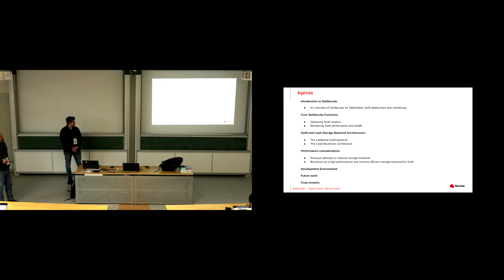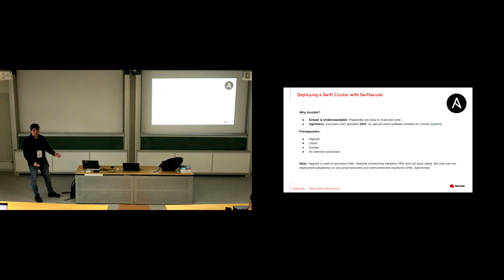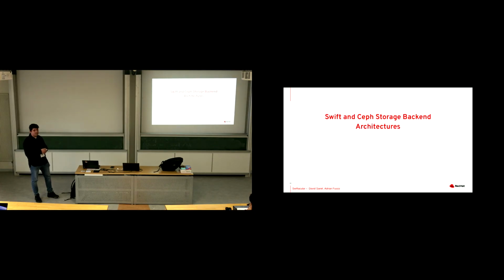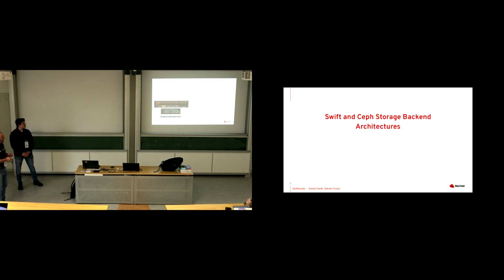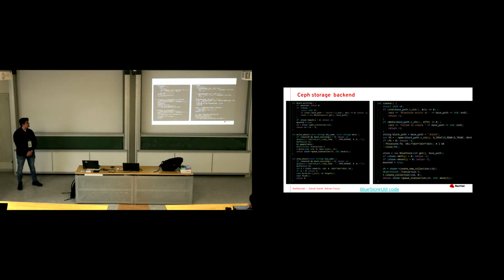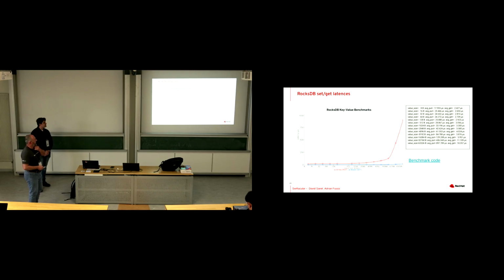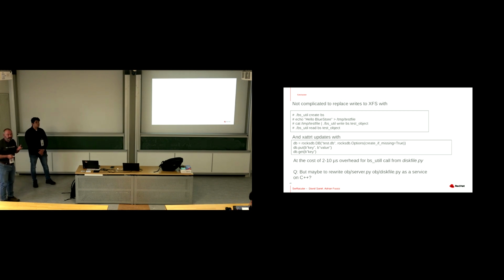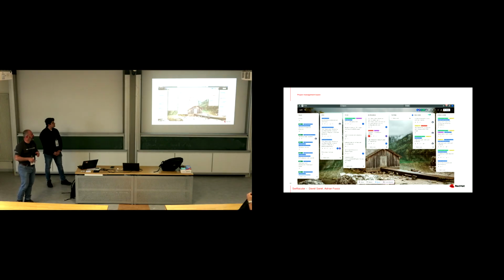Swift Deployment, Monitoring, and Real-time Performance Analysis of Regular vs. BlueStore Backends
Speakers: Adrian Fusco Arnejo, David Sariel

We present Swiftacular[1], an updated open-source tool for Swift cluster deployment and performance monitoring. Our work revived an outdated project[2], adapting it for modern Swift versions and adding real-time monitoring capabilities.  Swiftacular enables effortless cluster deployment in 20 minutes with  Keystone configured for authentication. We reveal two comprehensive dashboards: one monitoring OS-level statistics via Performance Co-Pilot integration with Grafana, focusing on system utilization of proxy and storage nodes (e.g XFS inode memory consumption on storage nodes); another tracking Swift-specific metrics like object database sharding history and object size distributions in object databases. Swiftacular supports our ongoing work comparing regular Swift backend with modified Ceph BlueStore [3] implementation to reduce Swift cluster memory footprint. We'll demonstrate a deployment and monitoring process along with sharing insights from the performance analysis work.